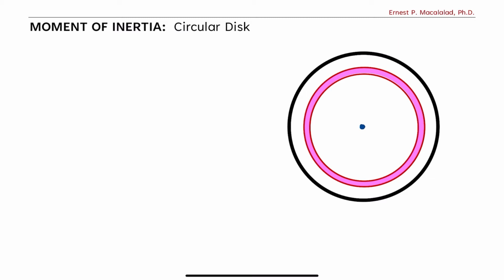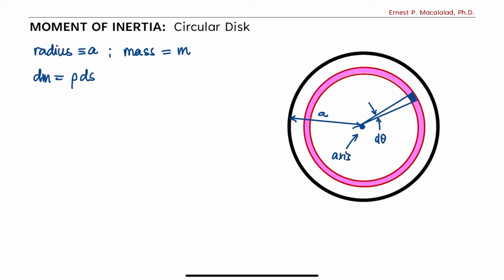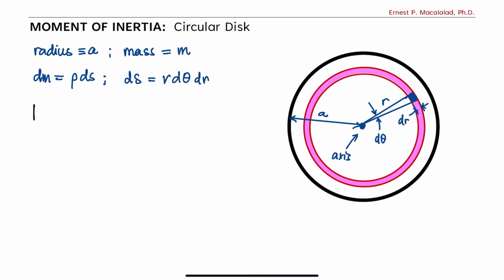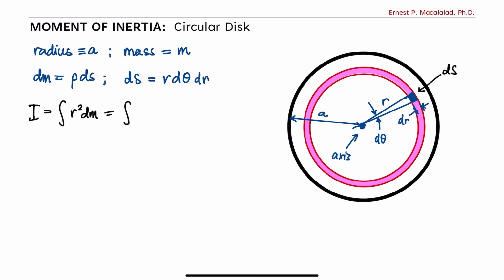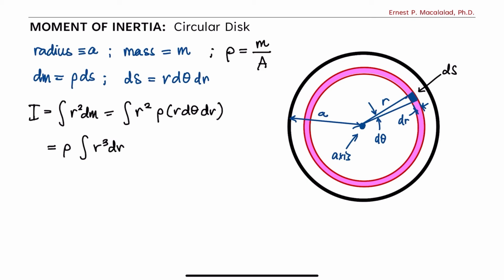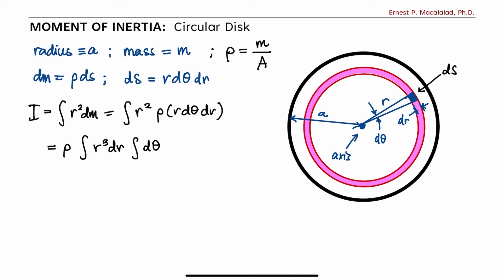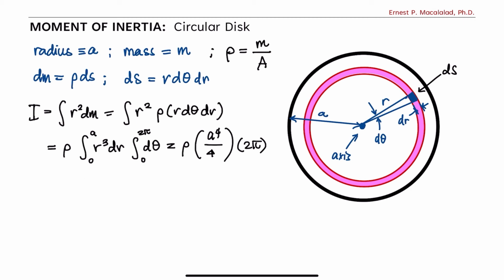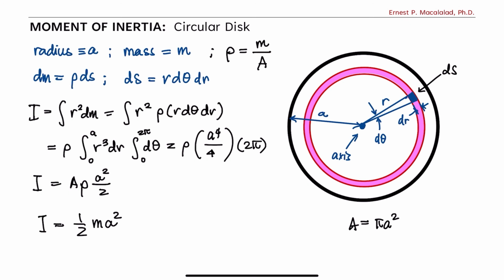Mechanics of Rigid Bodies: Moment of Inertia of a Disk